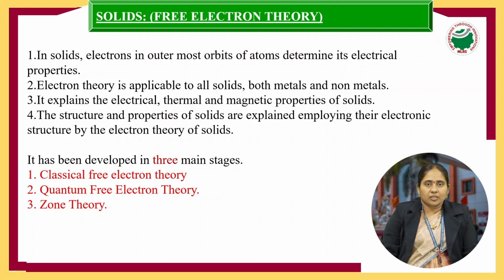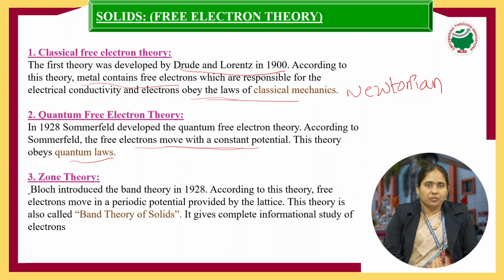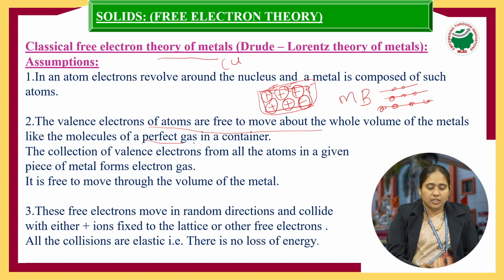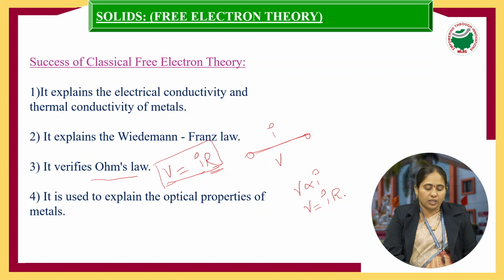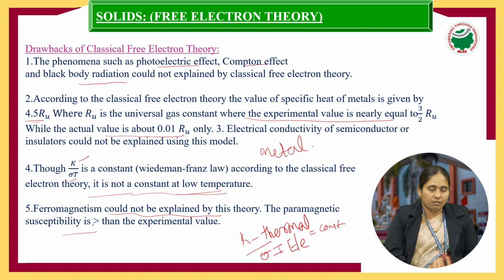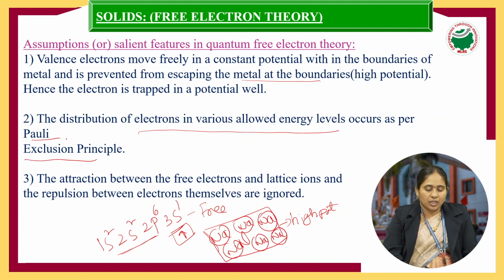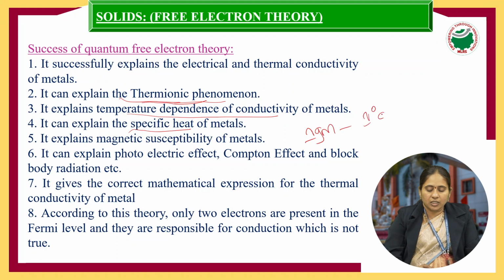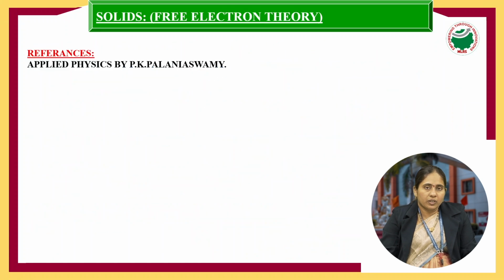SOLIDS ( FREE ELECTRON THEORY ) | BY MRS. V. KRISHNA VENI || MLRITM